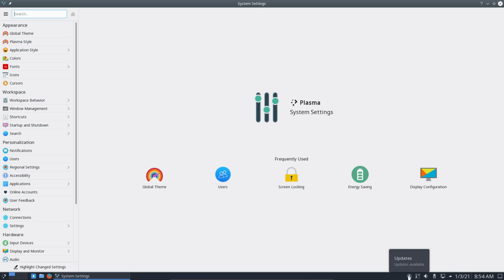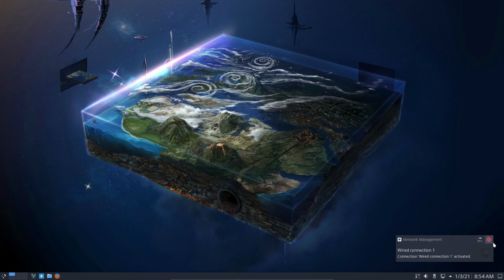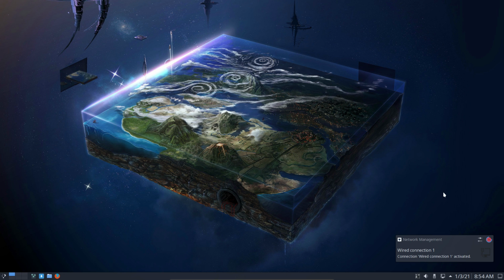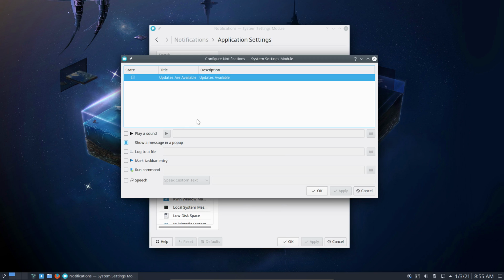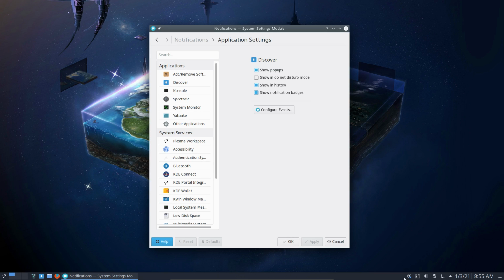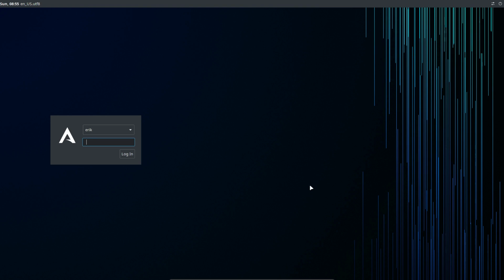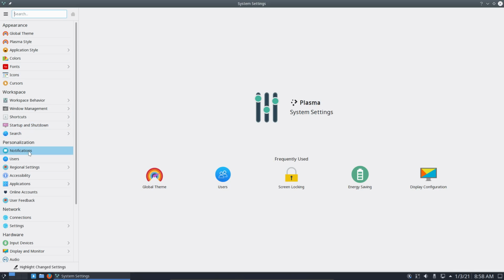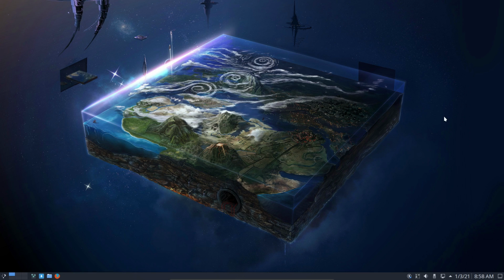ArcoLinux : 1796 How to remove notifications in Plasma - Discover as example